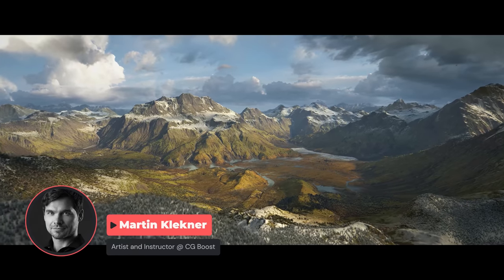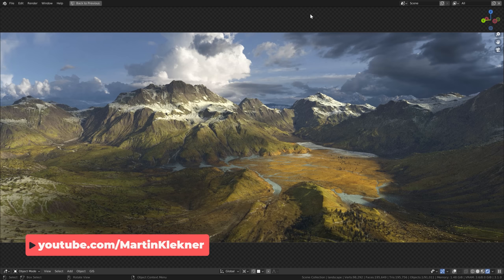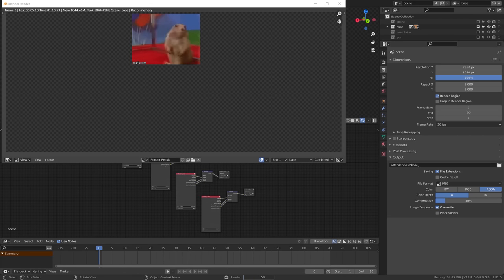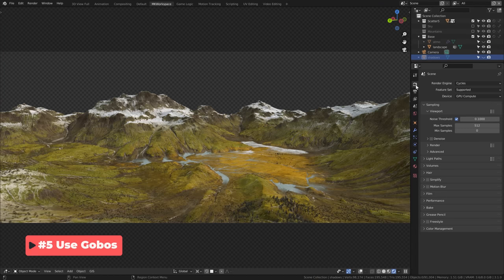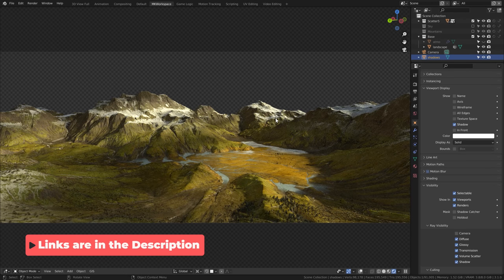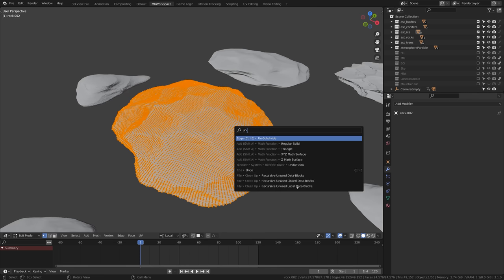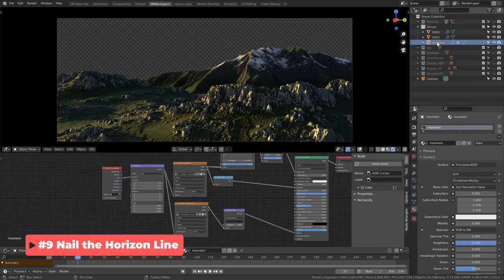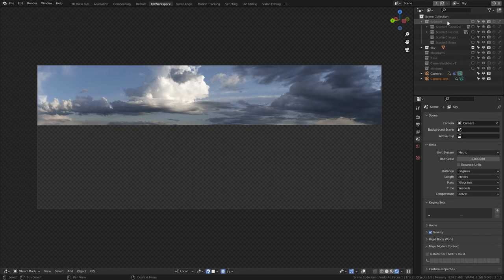10 Tips for creating Epic Landscapes in Blender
In this video, @MartinKlekner shares 10 tips he learned from his extensive time focusing on environment creation in Blender. He gives general tips but also shows concrete techniques, providing useful pointers for your own large-scale scene production.

CHAPTERS
00:00 - Intro
00:39 - Discount
01:31 - #1 Study Reference
03:12 - #2 Concept Before Details
04:15 - #3 Camera First
04:48 - #4 Know Your Camera Lens
06:22 - #5 Use Gobos
07:22 - #6 Atmospheric Effects
08:27 - #7 Optimize Assets
09:55 - #8 Use 2D Planes
11:14 - #9 Nail the Horizon Line
12:51 - #10 Render Layers & Compositing
13:57 - Outro

MY SYSTEM
CPU: Intel Core i7-7700K 4,2 Ghz
GPU: GeForce GTX 3070
RAM: 64 GB